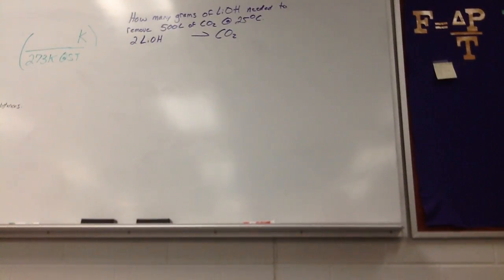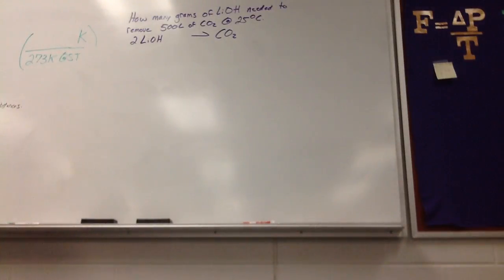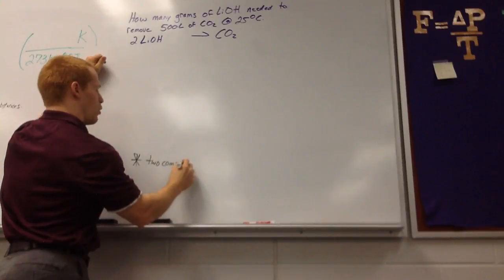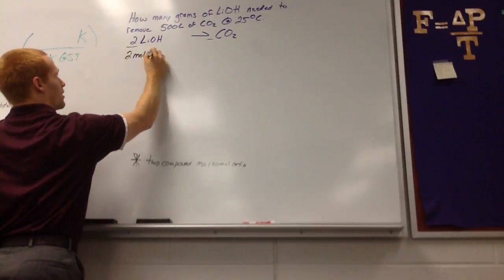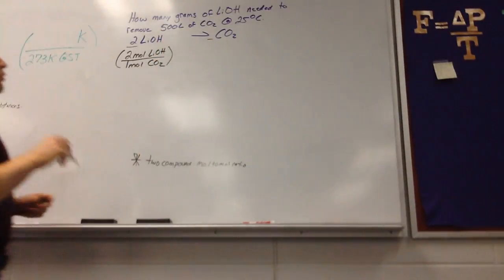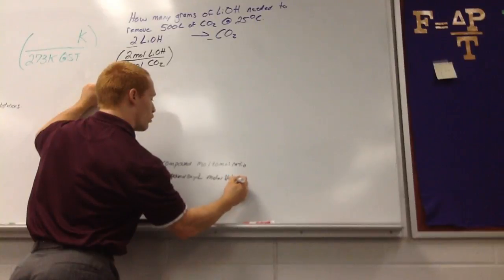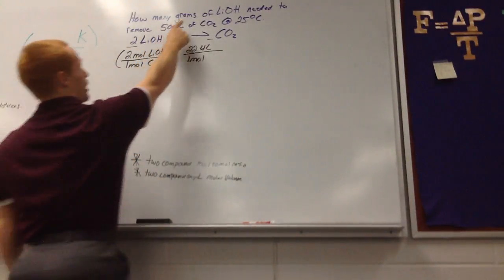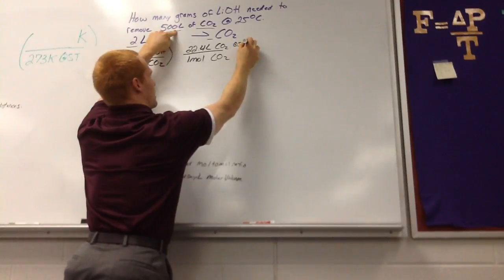Molar Volume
How many grams of LiOH are needed to remove 500 L of Carbon Dioxide (CO2) at 25 degree Celsius?